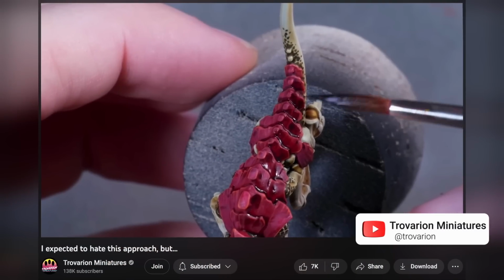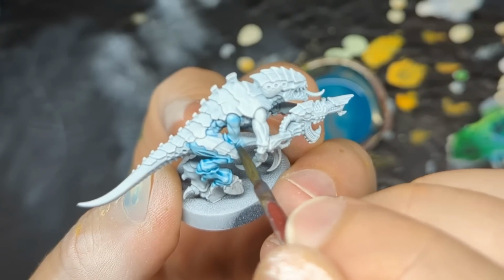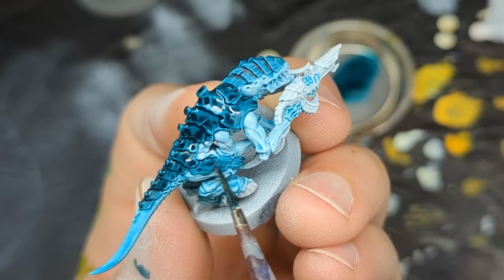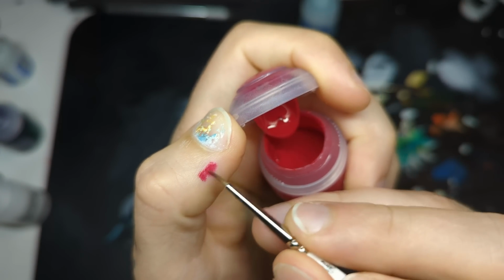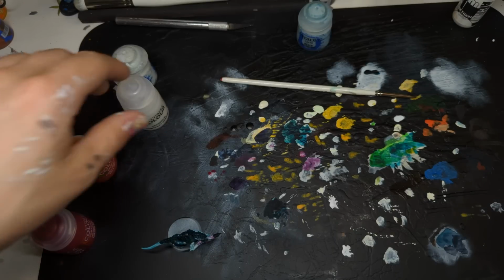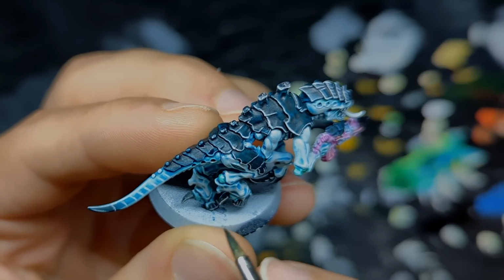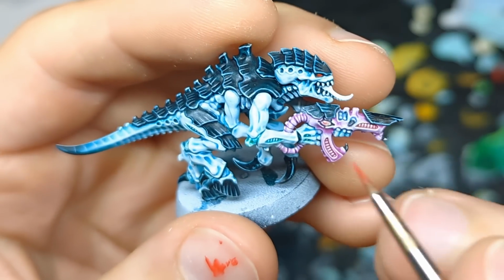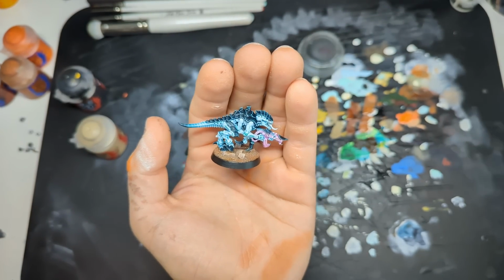How to CONTRAST HACK Games Workshop Box Art - Tyranids Hive Fleet Tiamet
In this tutorial we're covering a frequently needed skill in the Warhammer hobby - how to take a 'box art' scheme and adapt and simplify it, while trying to retain a high quality.

We're concentrating on decisions about paint colours, and paint properties, allowing us to take an 'Eavy Metal' scheme and use contrasts and washes for some of it for speed.